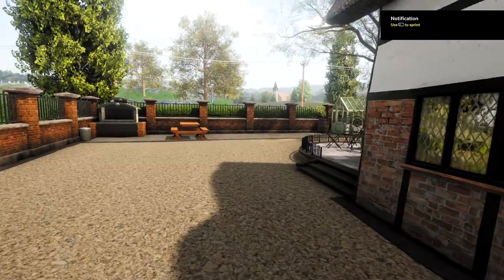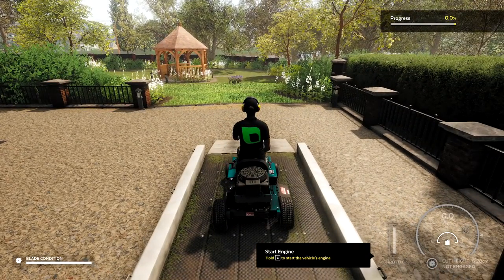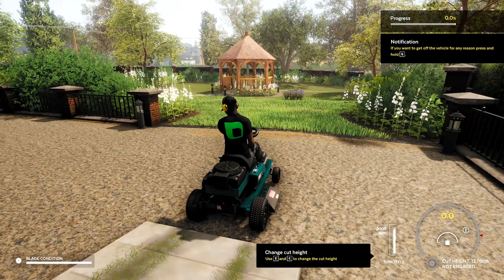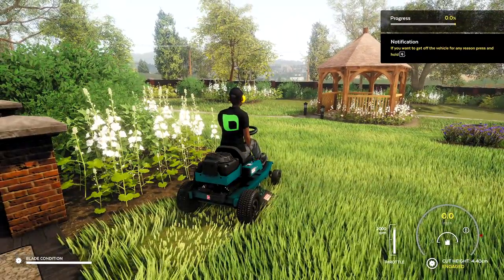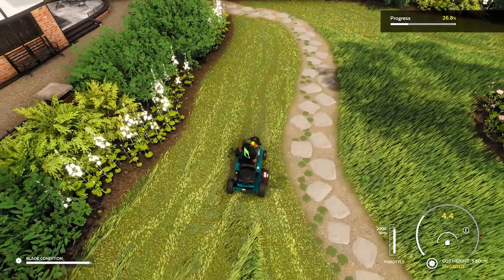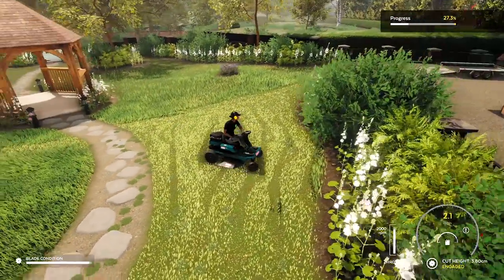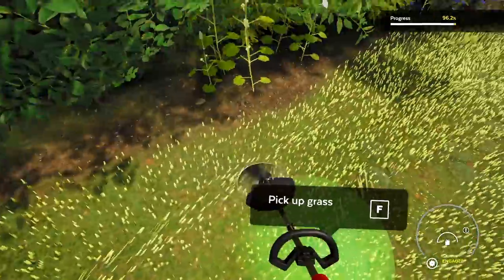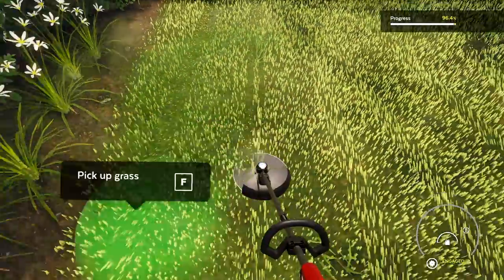ASMR | Is this the most satisfying game of 2022? 😵 Lawn Mowing Simulator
If PowerWash Simulator was my most satisfying game of 2021, is this a contender for 2022? Ride around on a lawnmower, cut neat and orderly swathes of grass (or go absolutely mental as I tended to do) while enjoying the lovely British countryside! Just try to avoid the flowers 🙃

Check out Lawn Mowing Simulator on Steam!

Allison

✧ My equipment:
Mic: Blue Yeti X
Camera: Pansonic Lumix G7
Recording software: OBS
Editing software: Sony VEGAS Pro 14